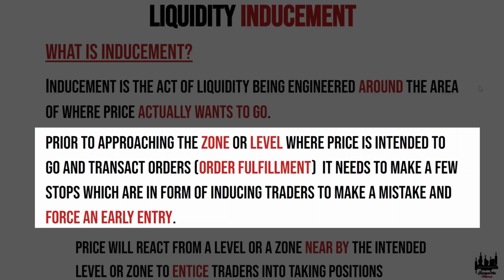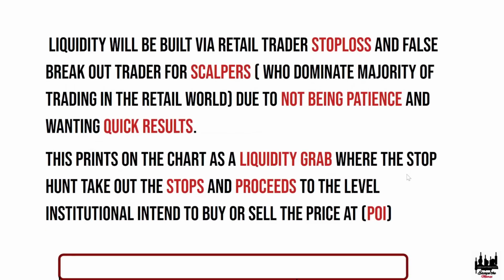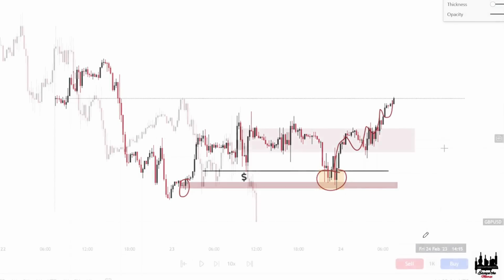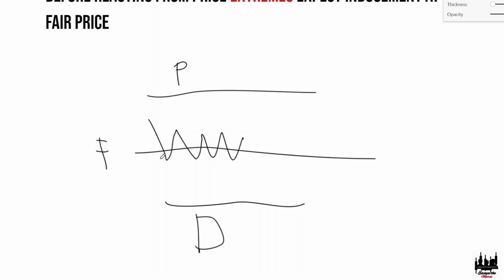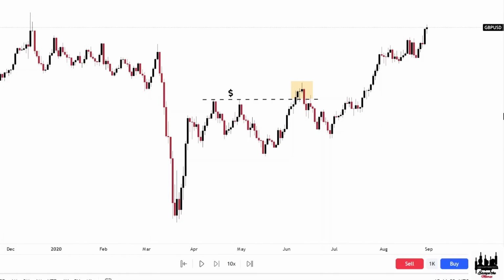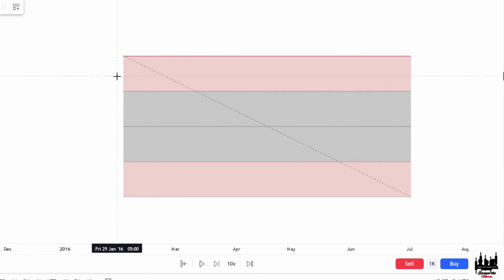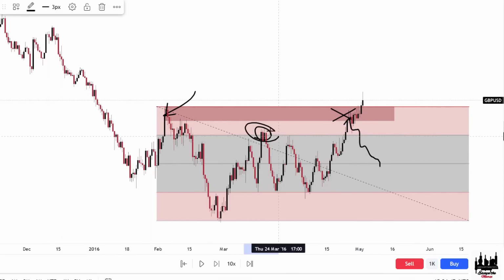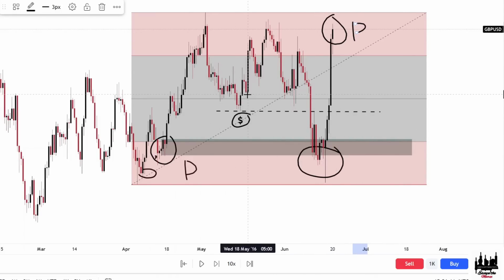Master Liquidity Inducement In 20 Mins!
Liquidity inducement theorem is a topic covered alot in the smart money concepts world but many still don't understand due to there not being enough material online covering smc strategies in detail and this is what we cover in this lesson! stop hunts and traps occur alot in the forex market and to navigate them you need to understand the significance an order block or a fvg plays in the stop hunt.